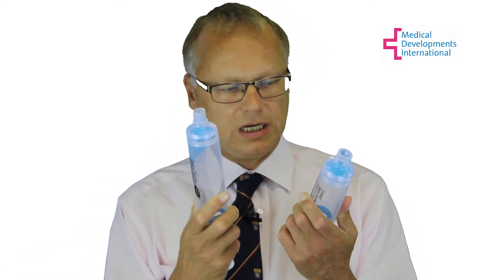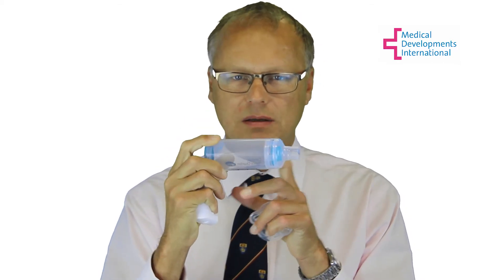8 advantages of Space Chamber Plus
Adrian Gee-Turner from Medical Developments explains the 8 main advantages of the Space Chamber Plus spacer. for more info.